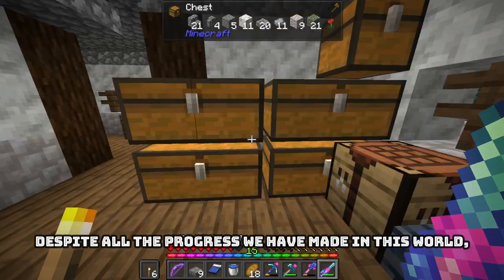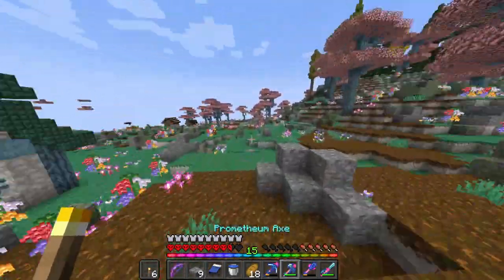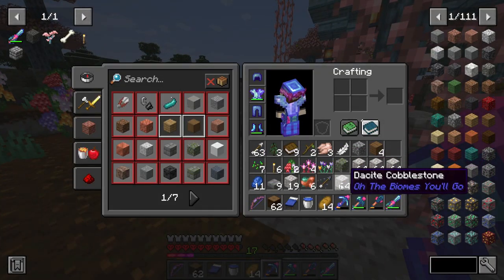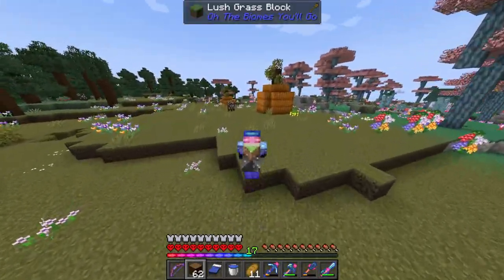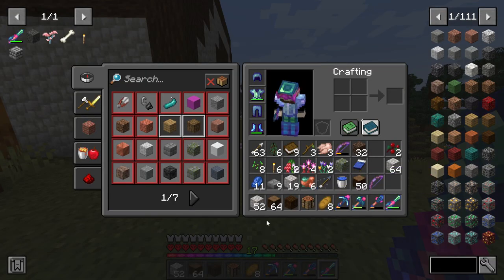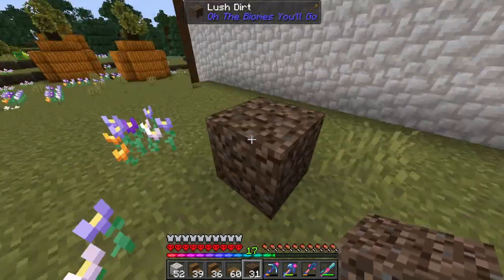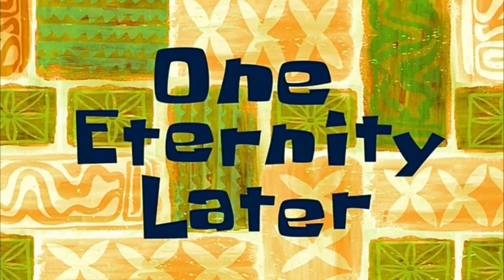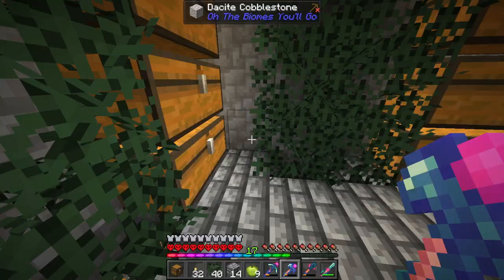I Built A MASSIVE STORAGE ROOM In Modded Minecraft Hardcore 1.19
In this video, Beardboi builds a massive storage room in Modded Minecraft Hardcore!

This Hardcore series is inspired by Jwhisp, acookiegod, Fwhip, Farzy, Ethoslab, Wadzee, as well as members of Hermitcraft and Empires SMP like Grain, Goodtimewithscar, Mumbo Jumbo, Grian, LDShadowlaby, Smallishbeans, mythical sausage. All of these Minecraft content creators are the inspriation for this modded hardcore series, where I plan to build Giant Mega Builds, mining videos, dimension exploration, minecraft advancements, and Automatic Farms. This Will be a Epic Minecraft Hardcore Let's Play.

Minecraft Spinoff games or Other Minecraft Like Games Like Minecraft Legend's, Minecraft Story mode, Minecraft Dungeons, Hytale can appear on the channel, or my Twitch

Software Used

Video Editor: Filmora X
Audio Recordor: Audacity
Gameplay footage: OBS